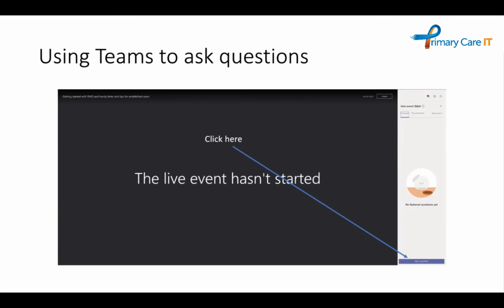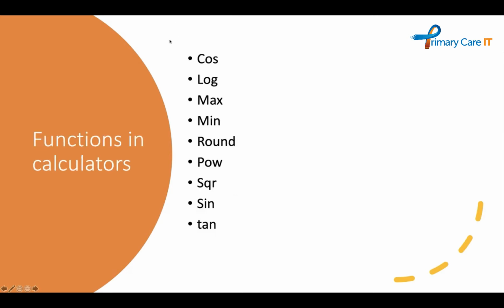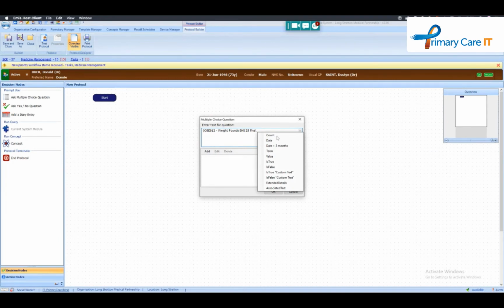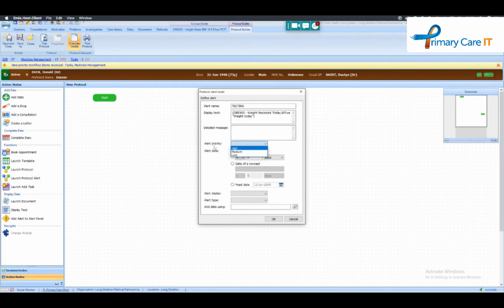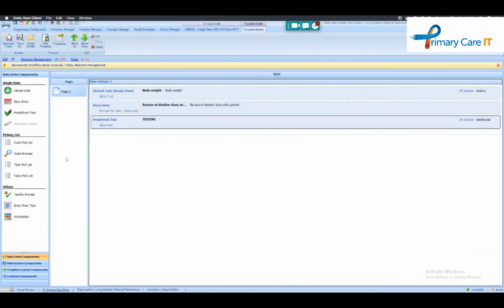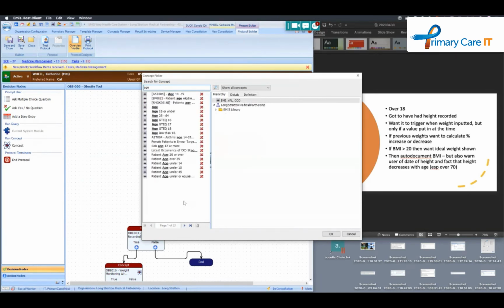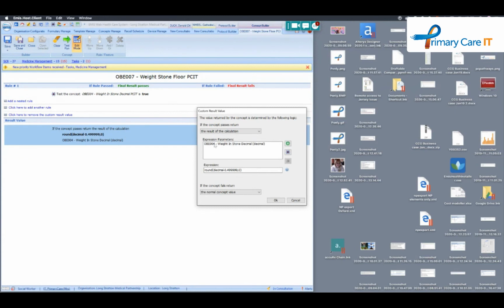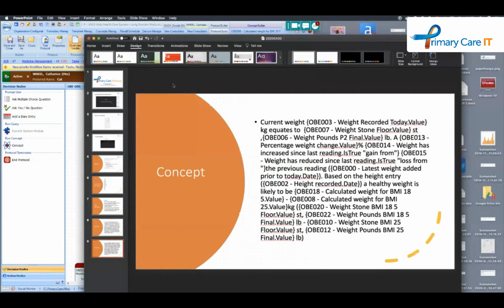EMIS Web - complex concepts and use in protocols and templates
Hear from Primary Care IT experts Dustyn Saint and Jez McCole. Talking about complex use of EMIS Web, by utilising concepts within templates, and protocols.

If you want to find out more about EMIS web clinical templates , please

This video is presenting "emis web clinical templates" topic but we try to cover the following subjects:
-emis web templates
-EMIS Web concepts
-EMIS Web protocols

emis web clinical templates subject is showcased in lots of videos, yet we attempted to provide you the most effective info in a short as well as understandable video clip.
We have collected all the understanding and experience from professionals concerning emis web templates, so please continue viewing this video

Want to find out more about us and what we have to provide?
When utilizing YouTube on your PC, the size of your video player will automatically adjust based upon the available space in your internet browser window.

If you desire to by hand change the size of your video gamer, simply change the size of your web browser. You can select the Theater mode button in the bottom corner of the video player to view your video in a big player without going into complete screen, or the Miniplayer button to see in a smaller player.

That brings us to the end of this video, but if you want more totally free "emis web clinical templates" tips, visit our